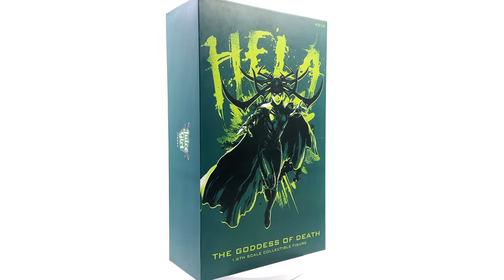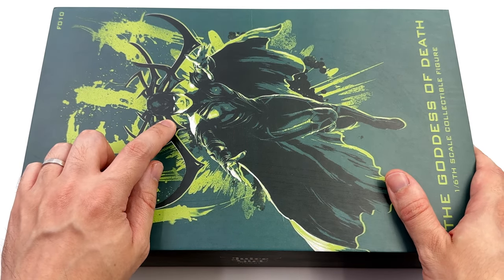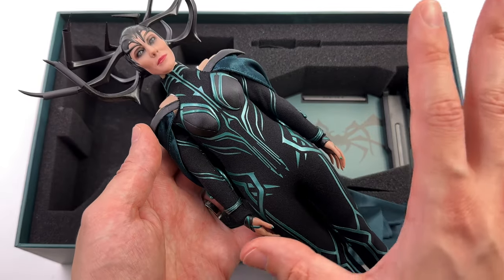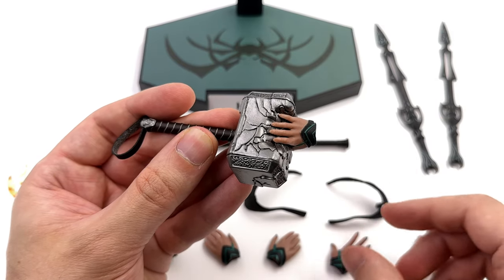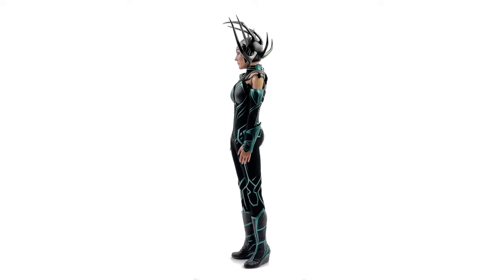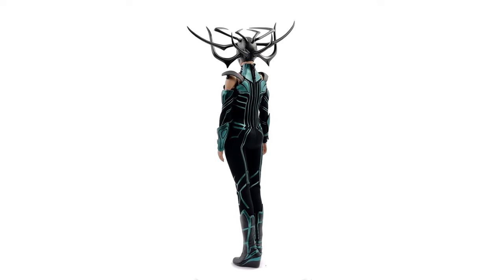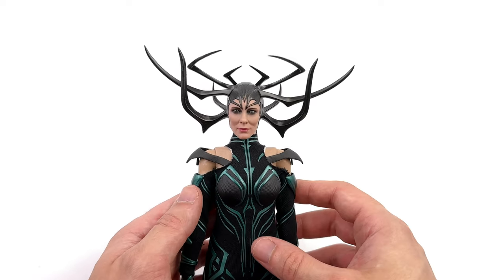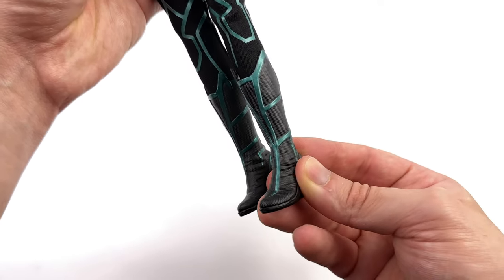Thor Ragnarok Hela 1/6 Scale Figure Juice Girl Unboxing & Review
Hela Thor Ragnarok 1/6 Scale Figure by Juice Girl Unboxing and Review!